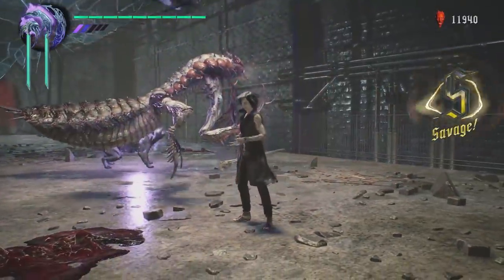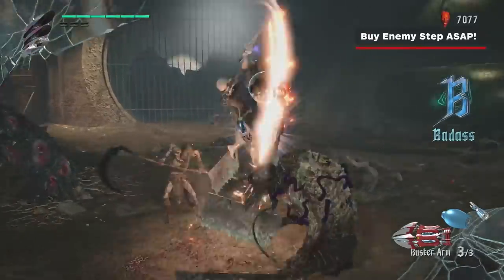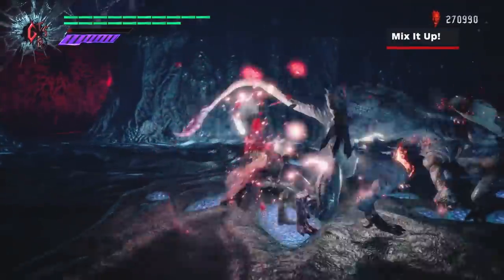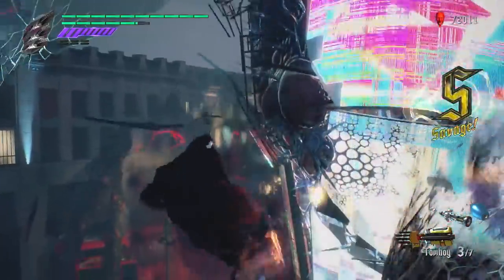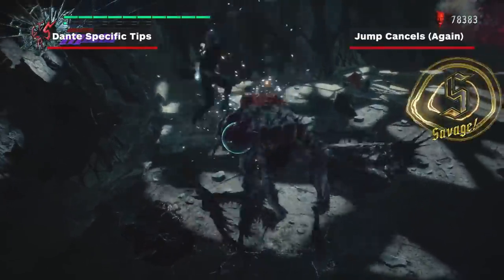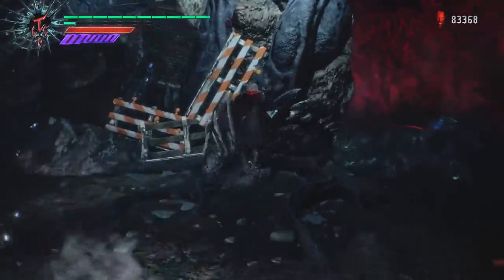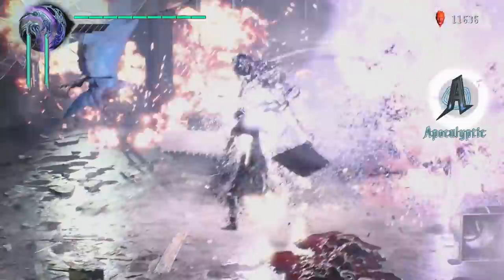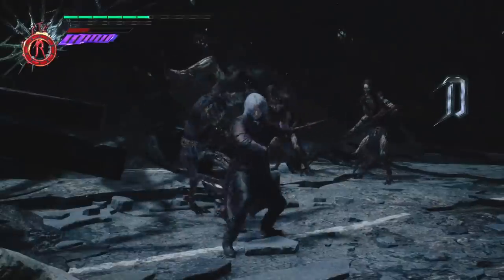Devil May Cry 5 - How to Get SSS Ranks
Want to get maximum style in DMC5? Perhaps even, Smokin' Sexy Style? Check out our tips on how to get those coveted SSS ranks.